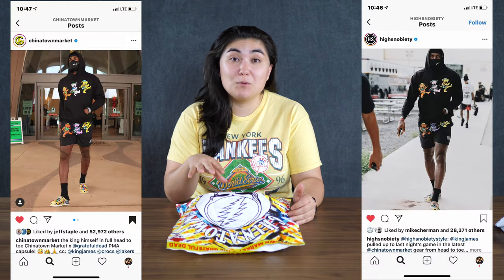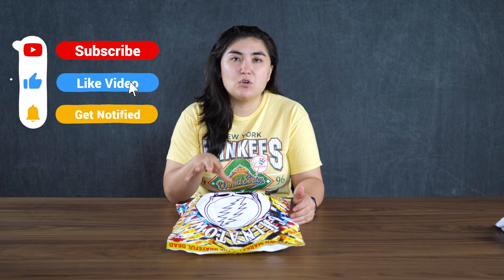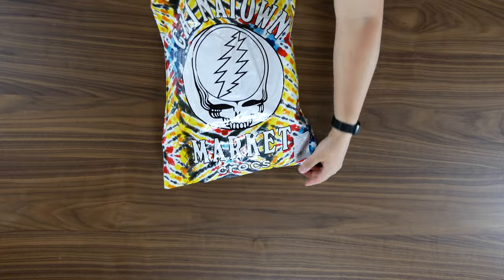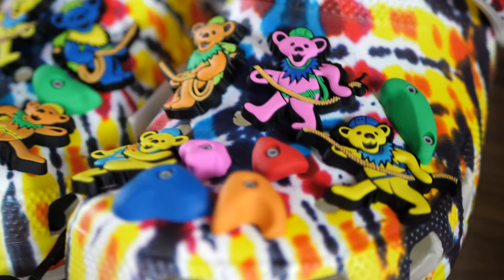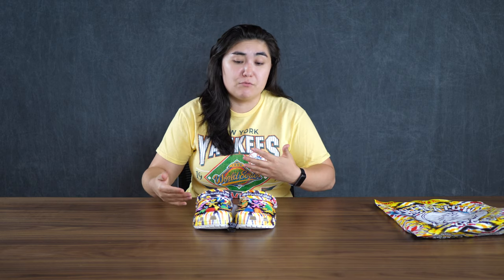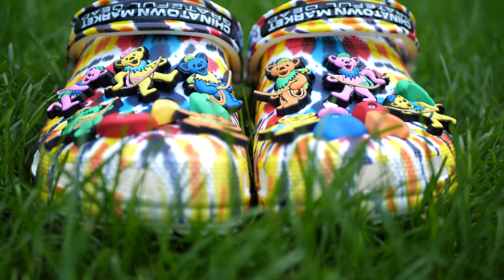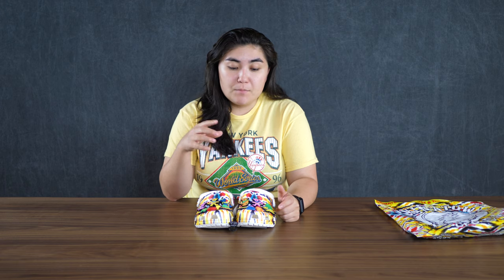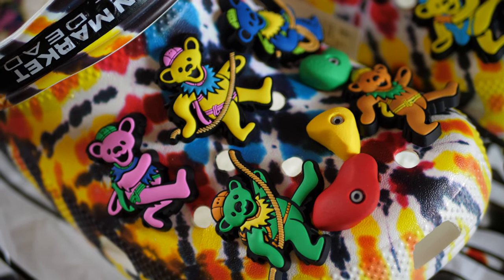Chinatown Market & Grateful Dead Crocs Unboxing and Review in 4K | Streetwear Haul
Chinatown Market X Grateful Dead Crocs Unboxing and Review in 4K

Just got my crocs from the Chinatown Market and Grateful Dead collaboration.  They're super cool and comfy!  They're a great addition to the collection and you have to see them up close.  The detail on these is amazing.  Another big win for Chinatown Market! 😀